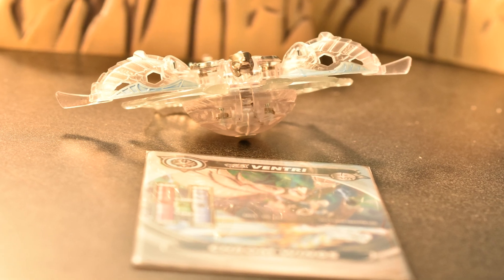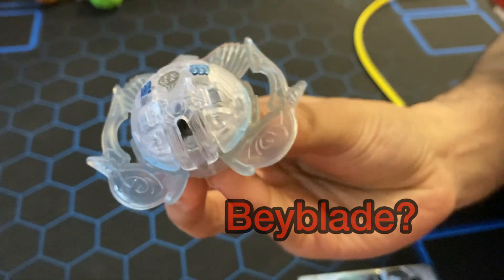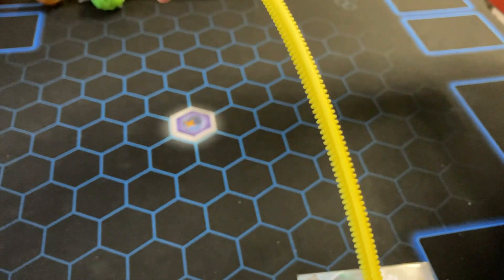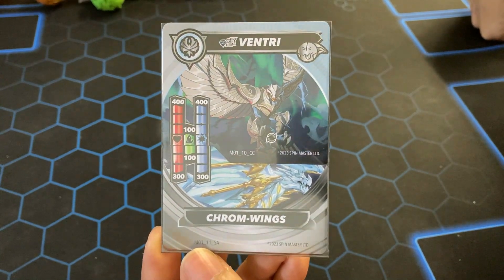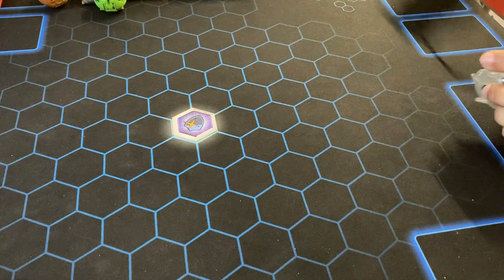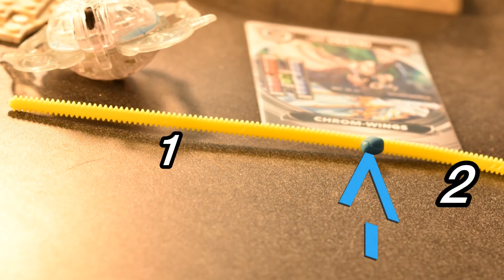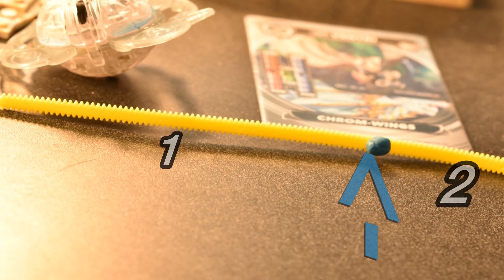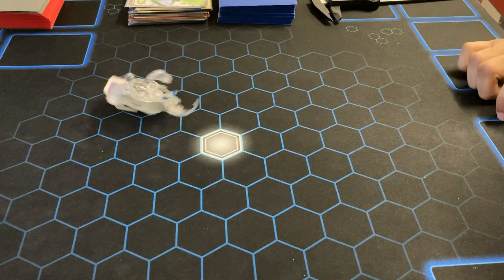Bakugan New GEN 3 | How to Roll Special Attack Bakugan Tutorial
I just wanted to spread the knowledge since there's currently no videos on how to effectively use the "Beyblade" bakugan for gen 3.
At first these toys seemed objectively awful but they have grown on me.